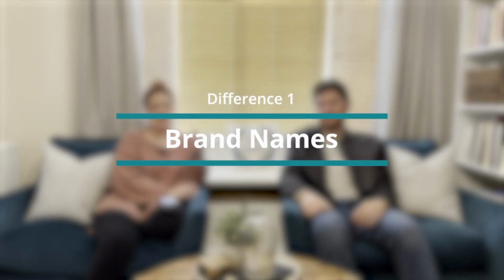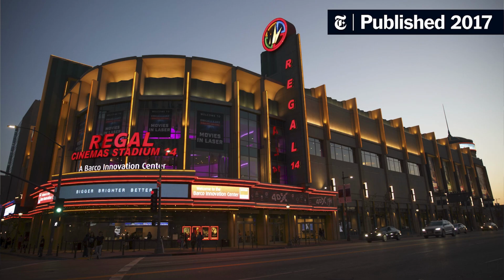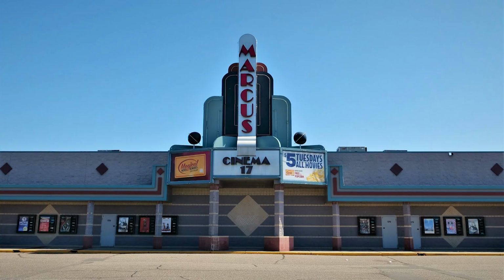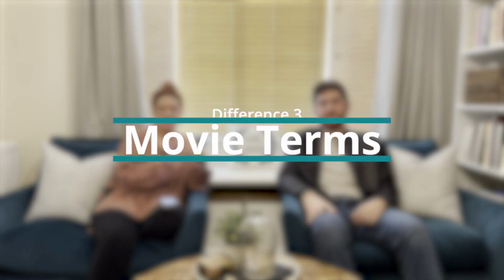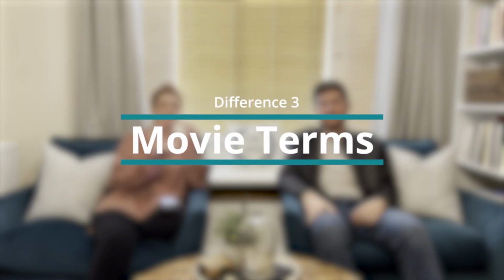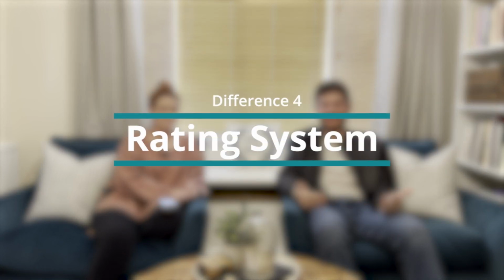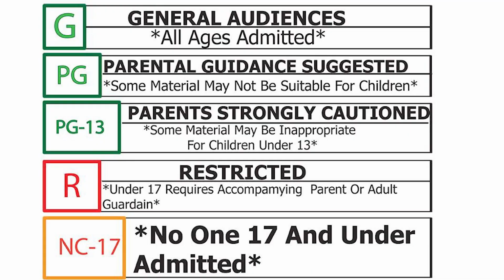6 Differences Between US & UK Cinemas | AMERICANS REVIEW | Sweet Popcorn at the Movies?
Do you prefer to see a film at the cinema or see a movie at the movies? Whatever your answer, we dive into what the differences mean and how these experiences can differ so much. We have always quite enjoyed going to the movies and the whole atmosphere that goes with it. We love everything from the snacks to the seats to the previews, it was really fun to reflect on how our time here has differed so much from the US.

In this vlog, we review the similarities and differences between US and UK cinemas (or movie theaters). We cover everything from the brands of theaters to the snacks inside. There are so many small details that add up to make the two experiences feel wildly different despite the fact they are essentially the same thing!

We have been Americans living in England for just about 3 years now. We have eaten British snacks, explored beautiful locations throughout the UK, and lived and worked alongside our British friends.

Tell us, what kind of UK content should we make next? What would you like us to share? What did you think of the video?